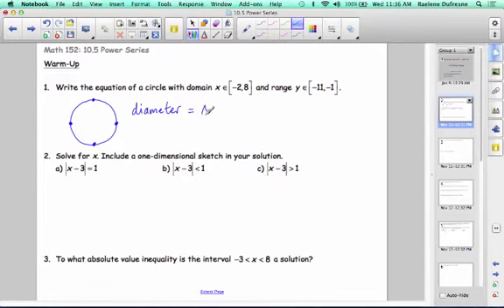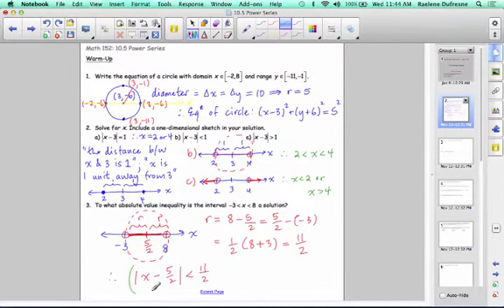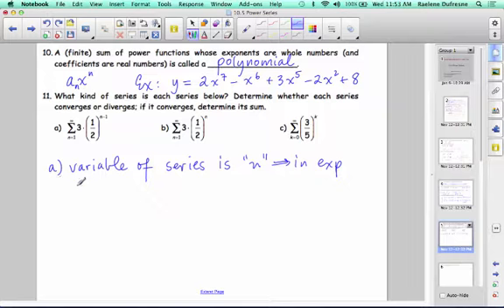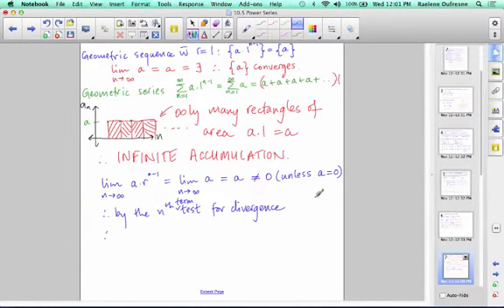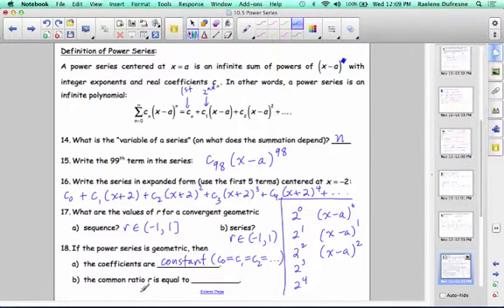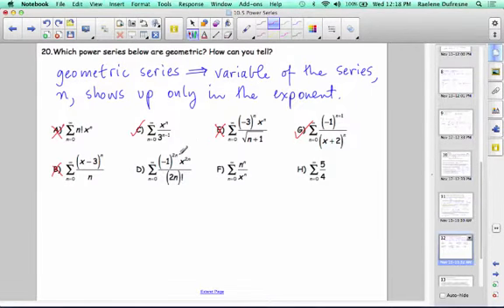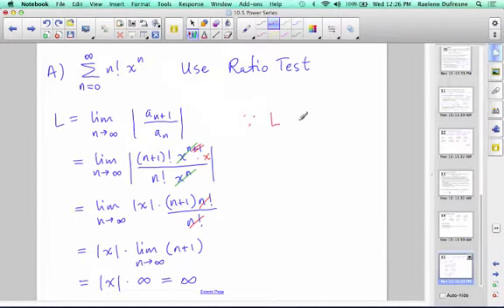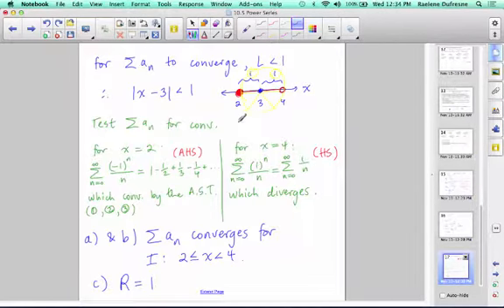10.5 Power Series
Raelene discuss infinite power series.